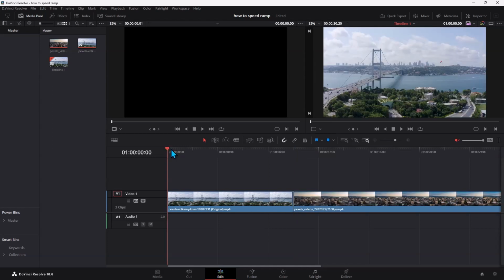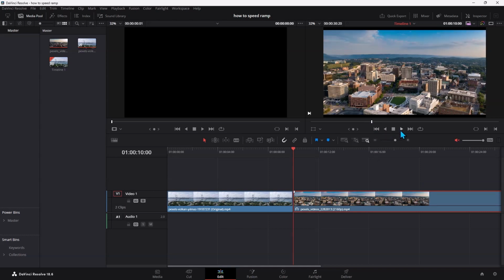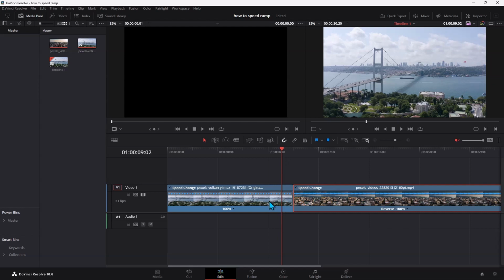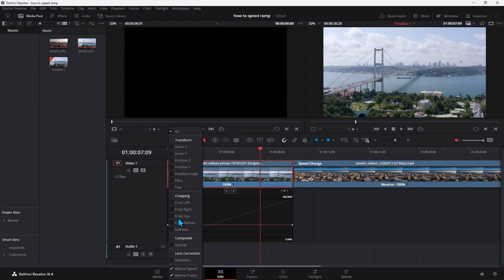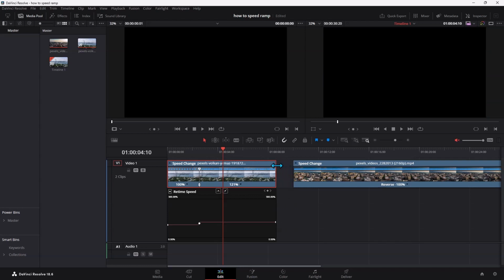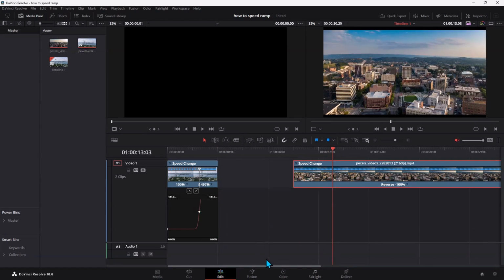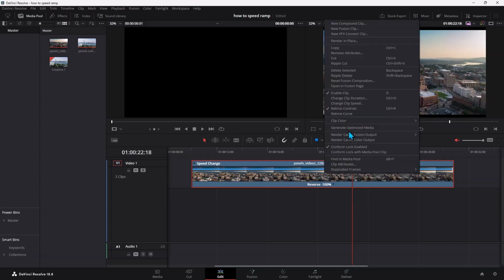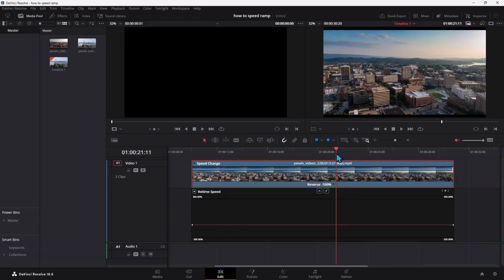Master Speed Ramping in Davinci resolve18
Do you want to know how to make your videos look awesome🔥.  well, this video is how to speed ramp in under 5 minutes it Davinci resolve18. if this video was interesting, then SUBSCRIBE for more epic content!

0:00 intro
0:05 Howtospeedramp